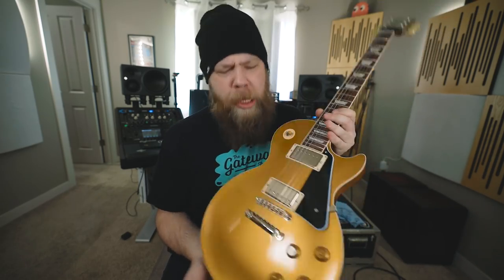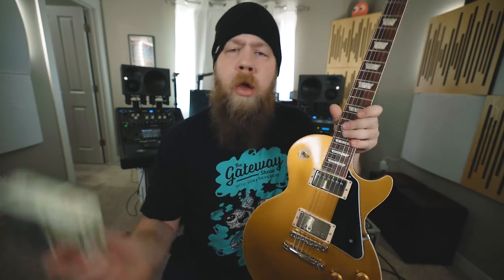Suhr Aldrich Pickup Install!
Let's install a Suhr signature Doug Aldrich pickup in my Goldtop Les Paul, shall we?